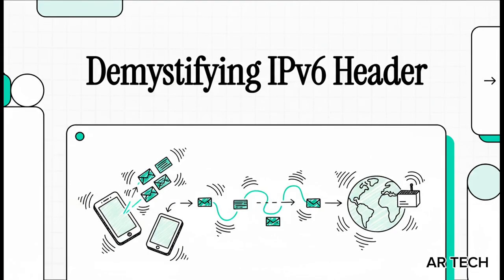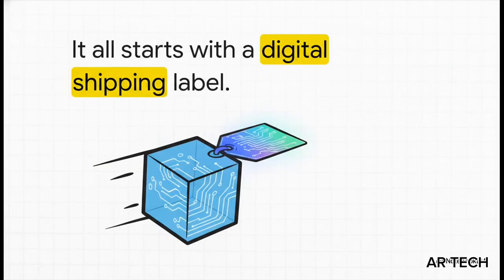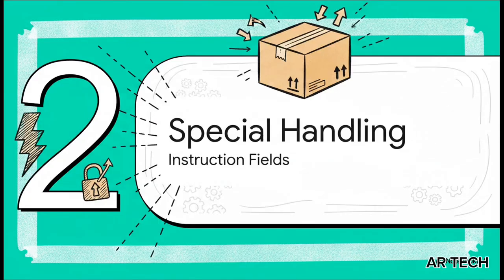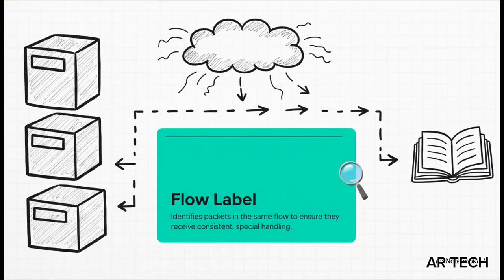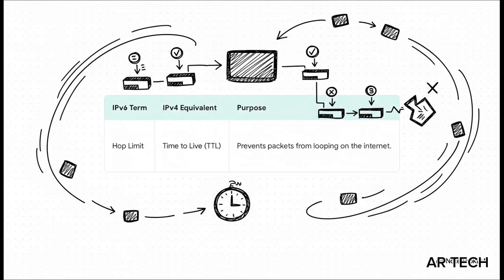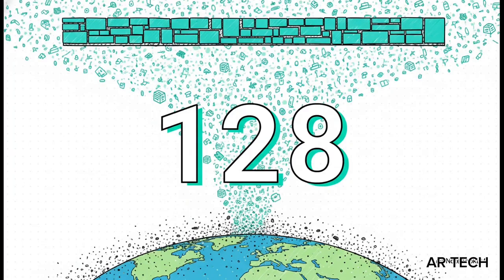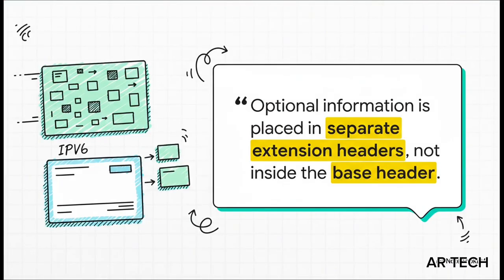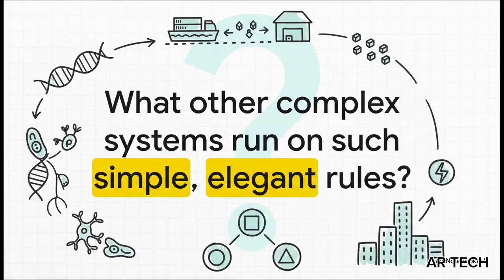ipv6 IPv6packet network